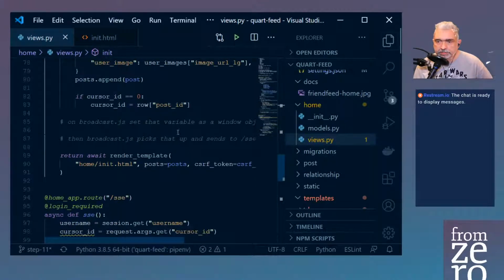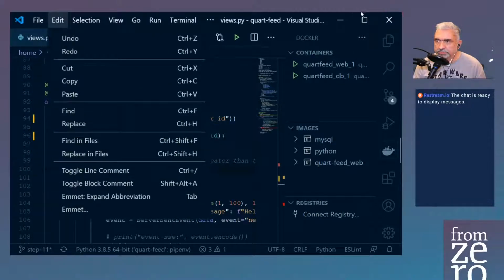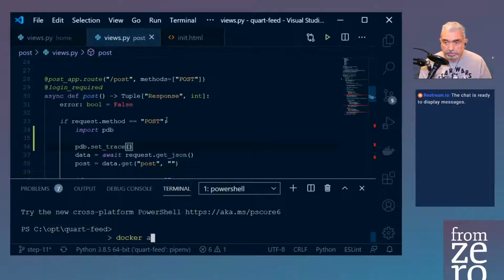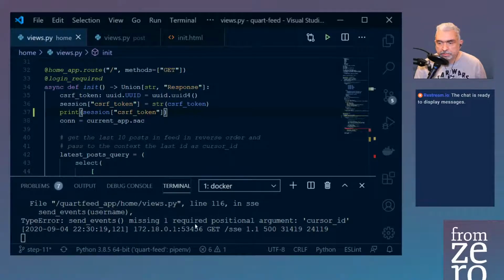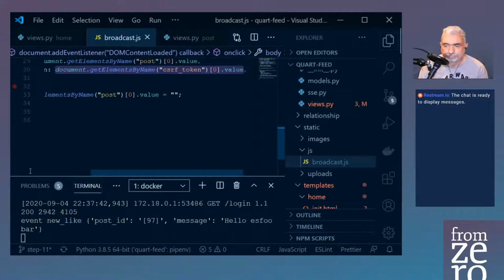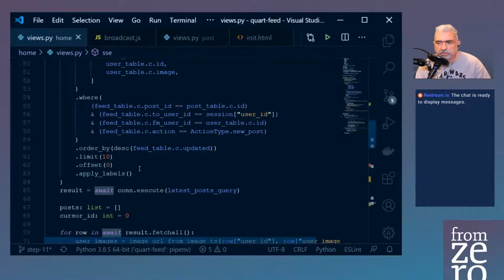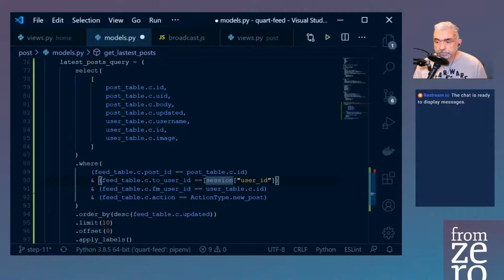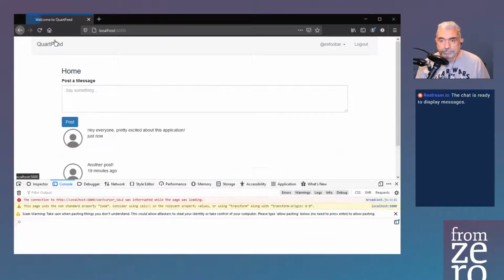Live Coding: Work on the SSE JavaScript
In this session we'll try getting the SSE to fetch the last post.